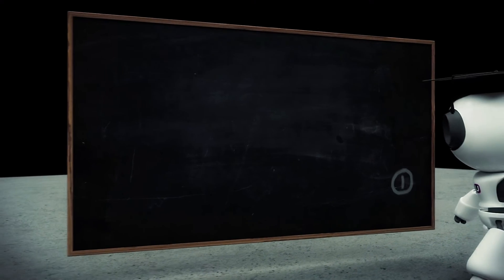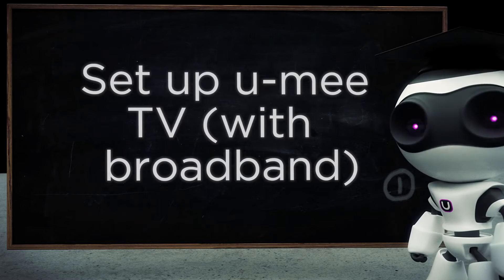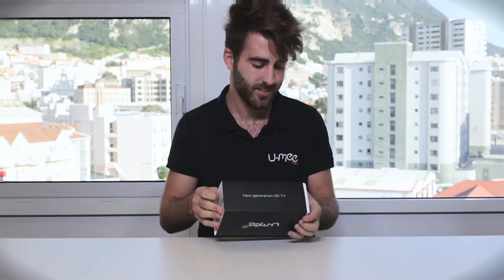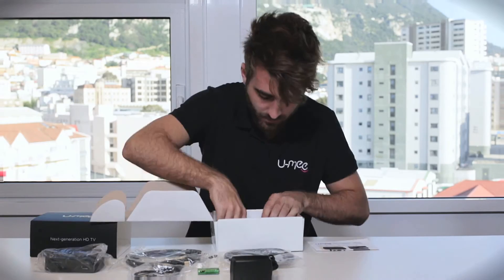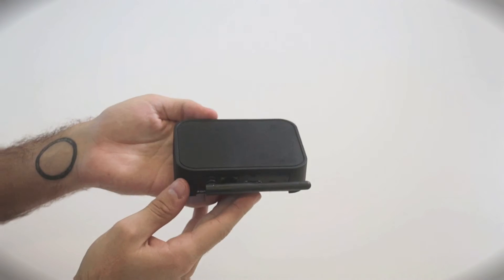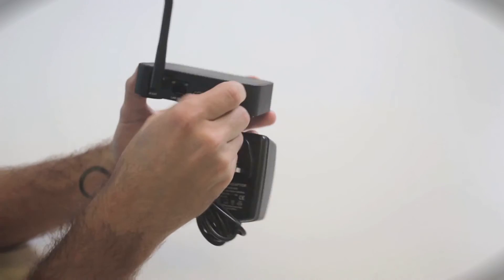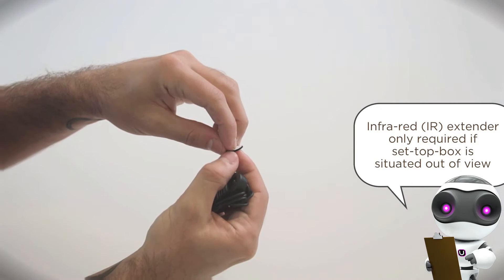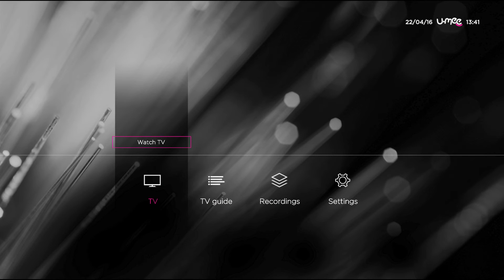How to set up u-mee TV (for fibre broadband customers)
Get support for your u-mee products by visiting

In this tutorial, we'll show you how to set up your u-mee TV.

Credits:

Presenter: Gianni Cumbo
Video production: Gianni Cumbo